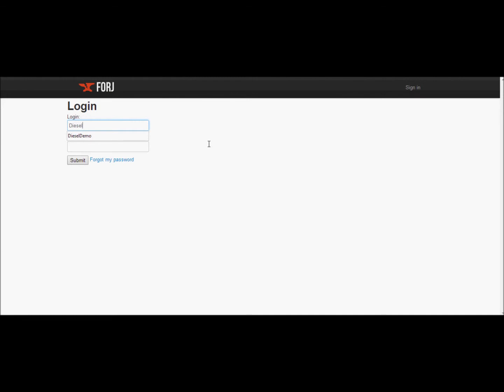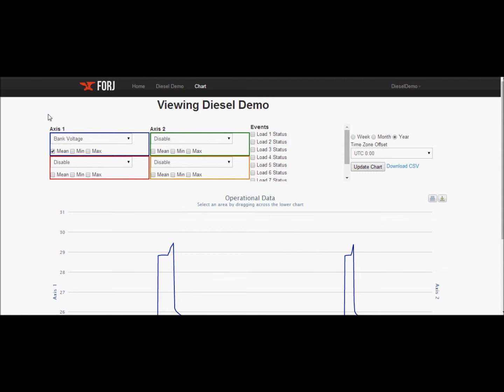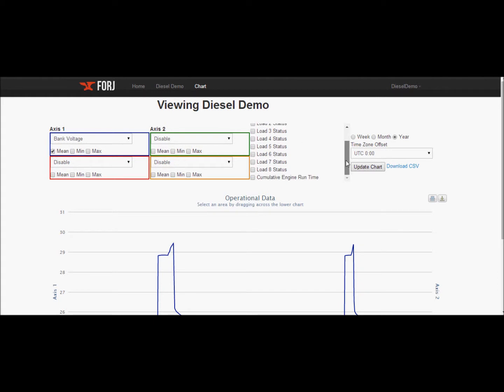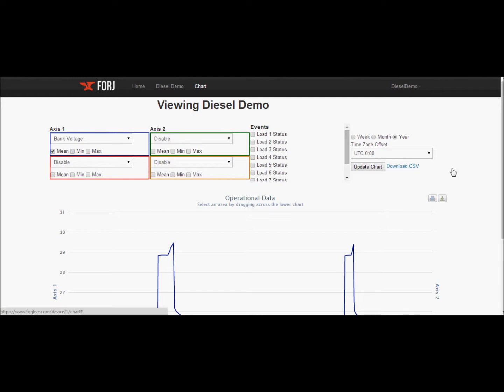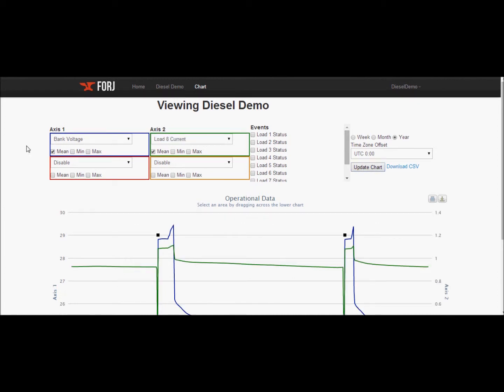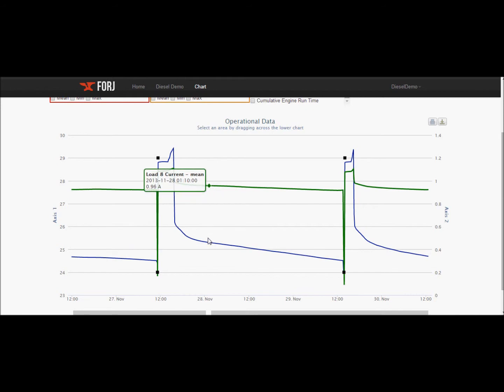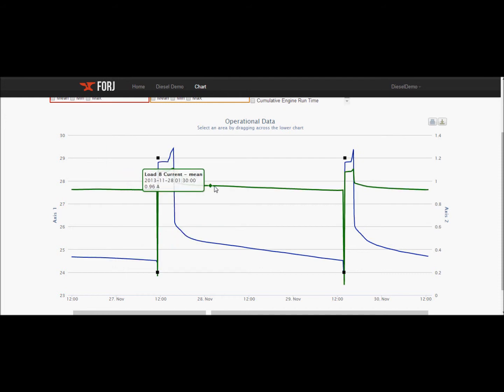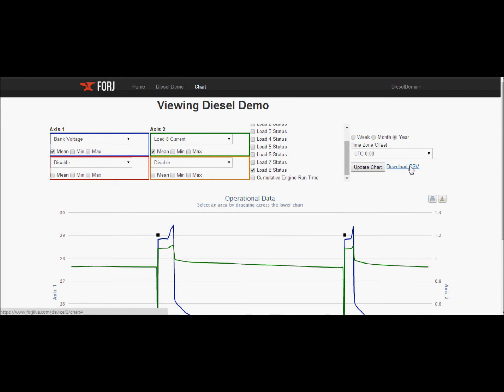ForjLive Interactive charts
ForjLive is the graphical interface for the Forj Power brand power supplies, built and sold by Sentrex Wind Services Inc. The interface along with the custom control board, provides the capability of remote monitoring of your power supply and devices.

This is a demo for the ForjLive Interactive Charts which is a key feature of the ForjLive graphical interface.

ForjPower with the ForjLive interface, makes remote power easy